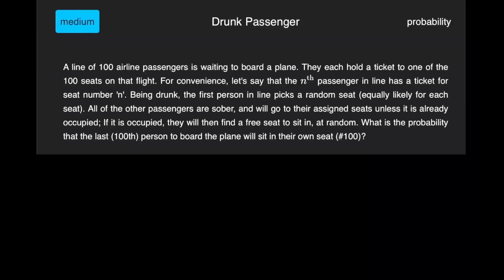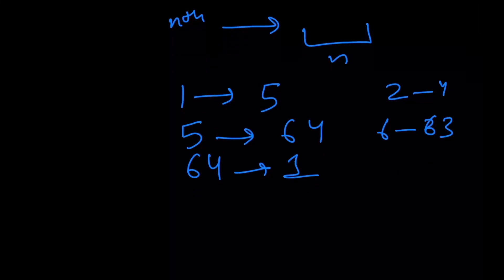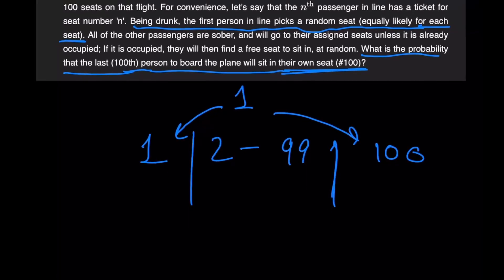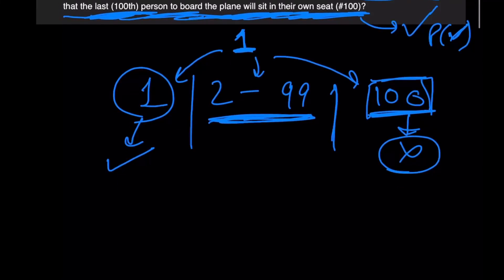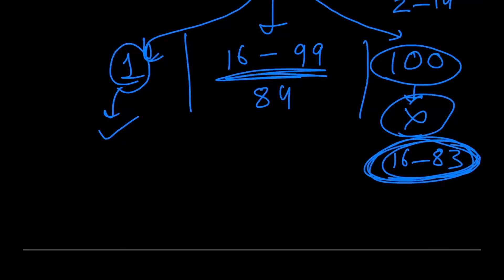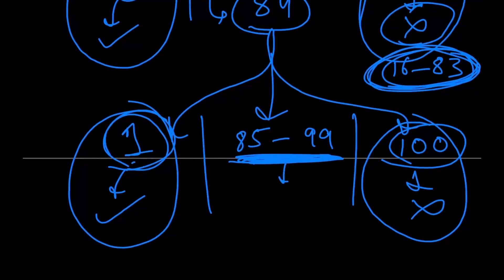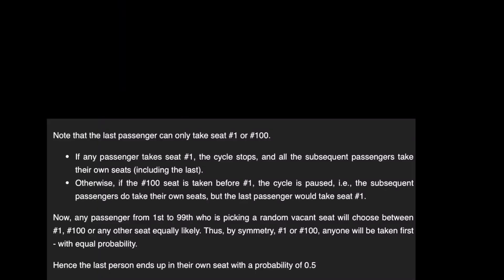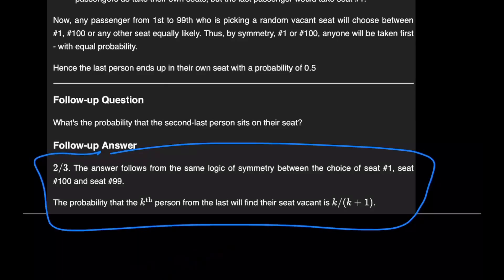Brainstellar Problem 32 | Drunk Passenger | Quant Puzzle